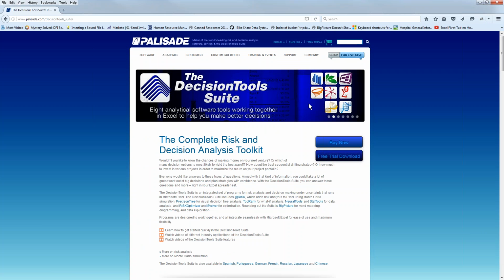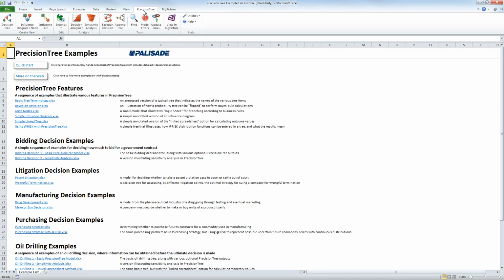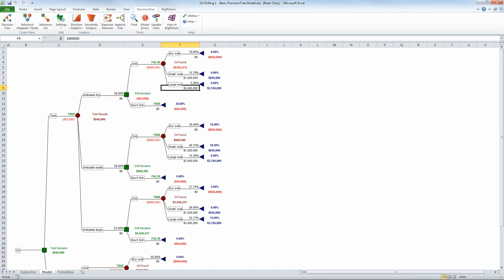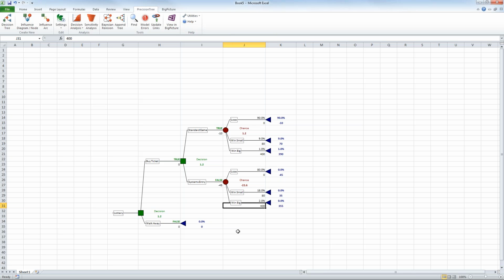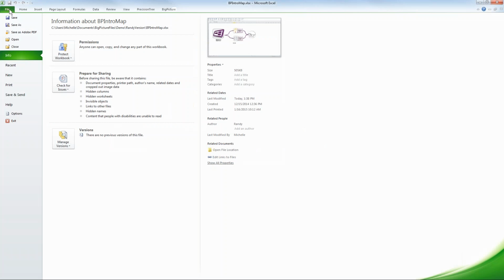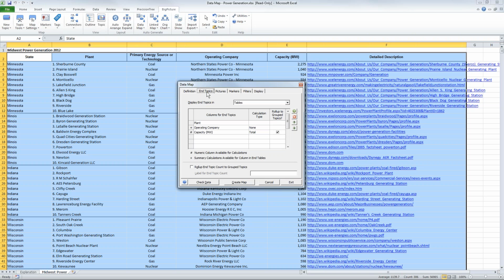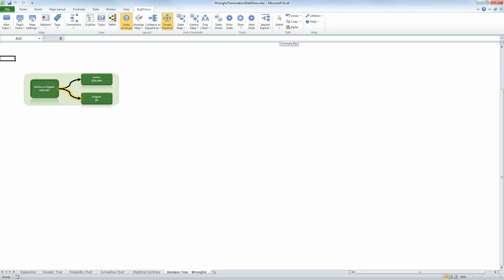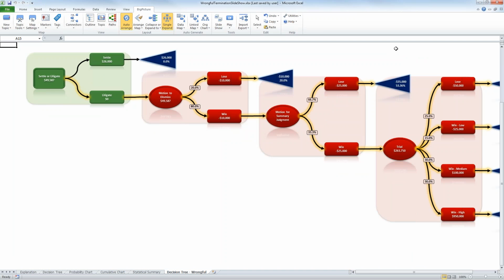WEBINAR: BigPicture and PrecisionTree - A Collaboration of Two Products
In this webcast, we introduce you to BigPicture - Palisade’s new mind mapping, diagramming, and data visualization add-in for Microsoft Excel - and how it can be used in conjunction with Palisade's PrecisionTree software. We will cover a couple of brief examples of how PrecisionTree’s quantitative decision trees can now be viewed directly in BigPicture, turning them into stunning visual maps that can be shared with any Excel user for presentation and discussion. With this capability, collaborative decision-making just got much easier, bridging the gap between quantitative probabilistic analysis and expert knowledge.

Originally recorded on May 13th by Michelle Jackson, Palisade Corporation